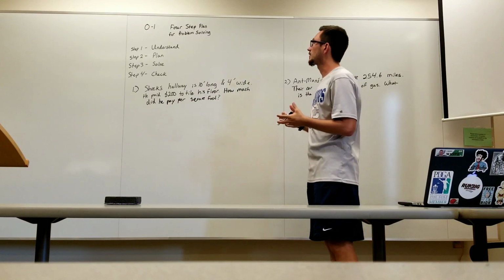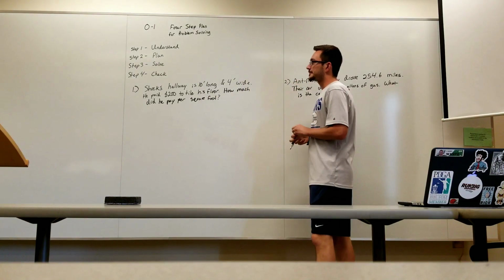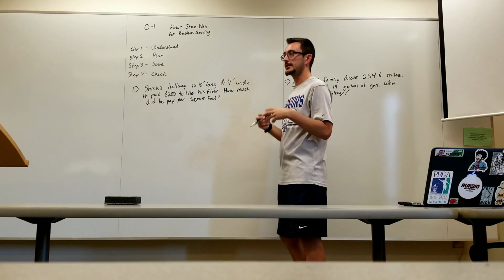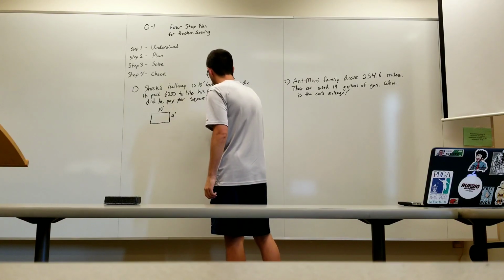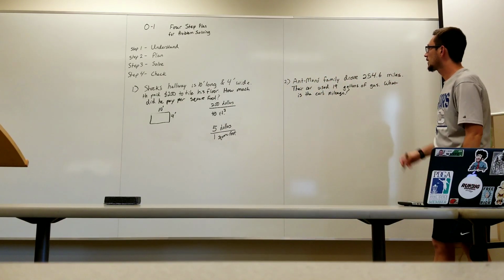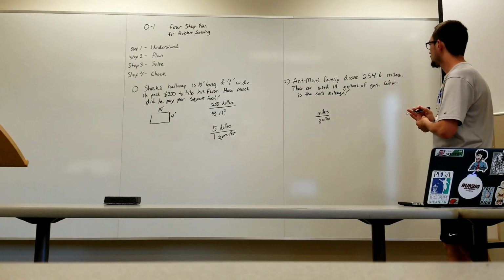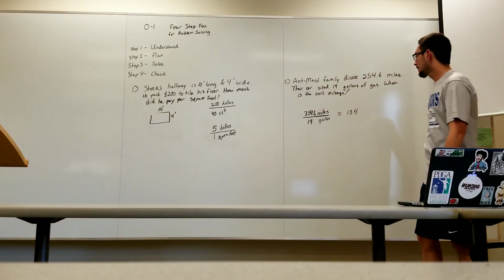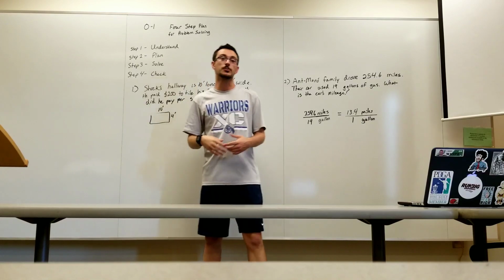Four-Step Problem Solving